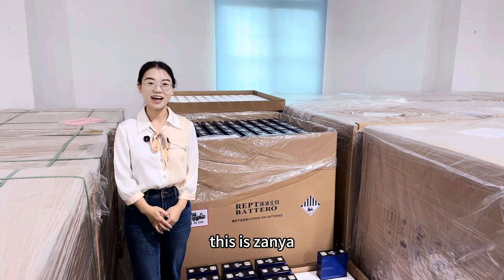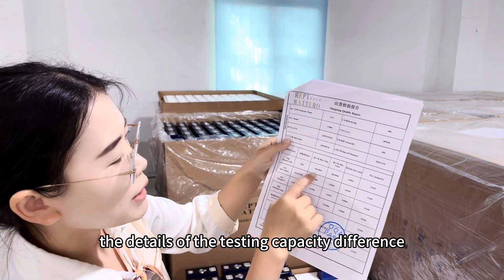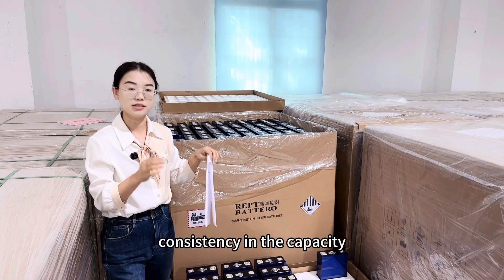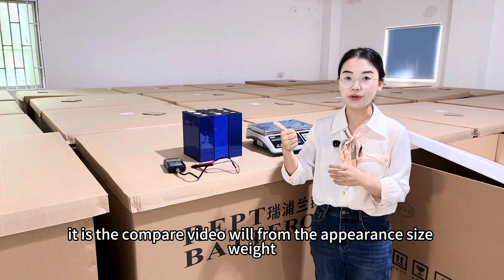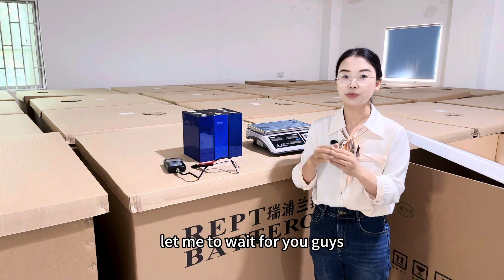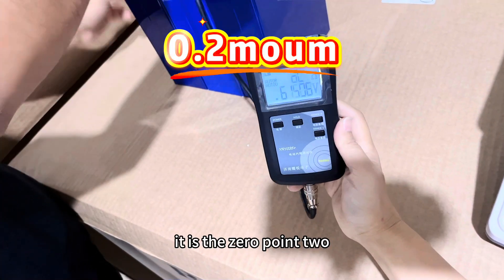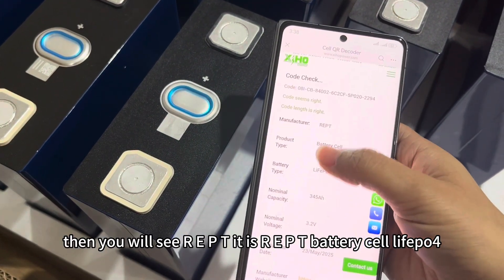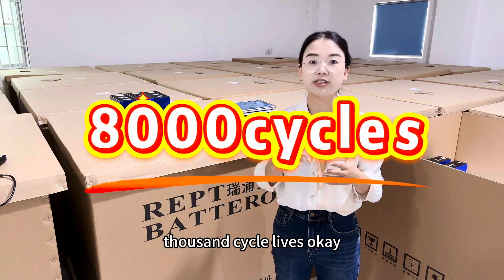US$50 345Ah REPT Grade A lifepo4 cell, how is it quality?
This video introduce the REPT Brand new Grade A lifepo4 cell for 280ah, 314ah and 345ah.
Samilar size and weight, which one you like to choose?